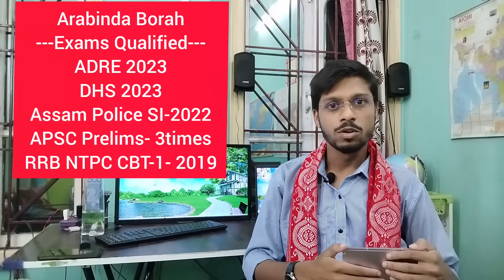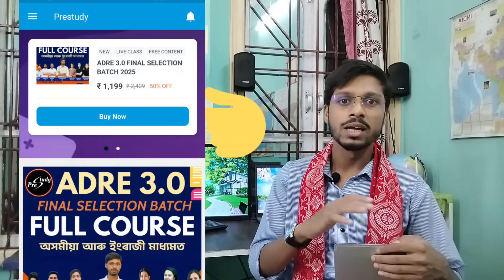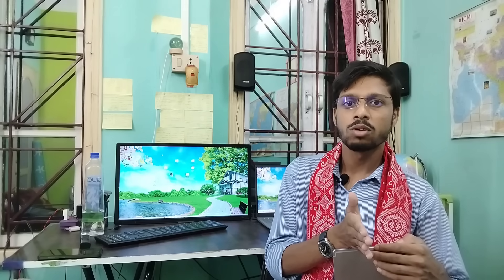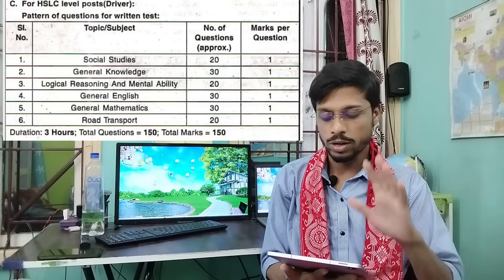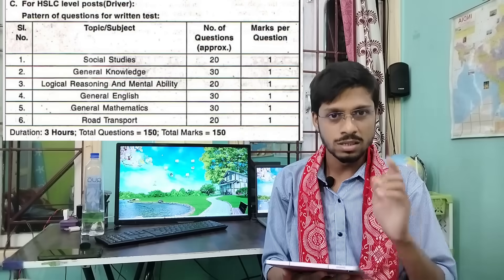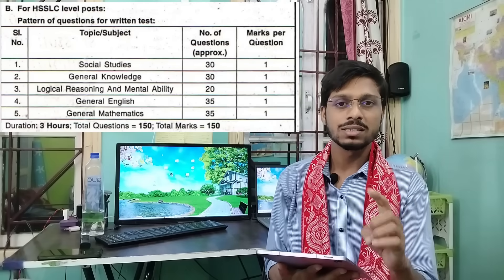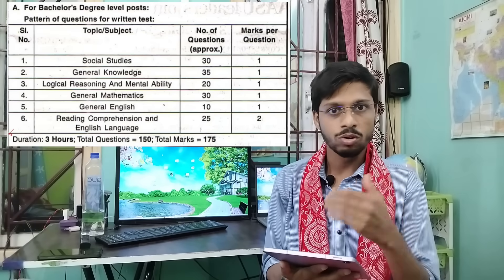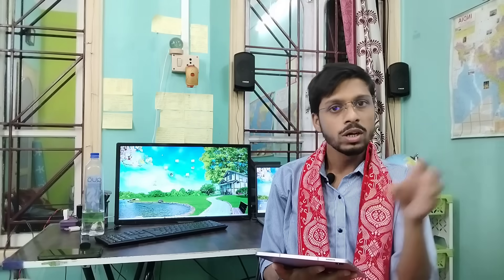ADRE GRADE 3 ALL DETAILS / ARABINDA SIR / PRESTUDY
ADRE 3.0 Final Selection Batch 2025 PRESTUDY
Course Features-
1. Live class
2. Recorded class
3. Complete Syllabus cover
4. PDF Notes/ E-book (Assamese & English)
5. 24 months Current Affairs
6. Full length Mock Test included
7. Special Focus on Maths
8. Both ASSAMESE & English Medium class
9. MCQ sessions for practice
10. Validity 1 year